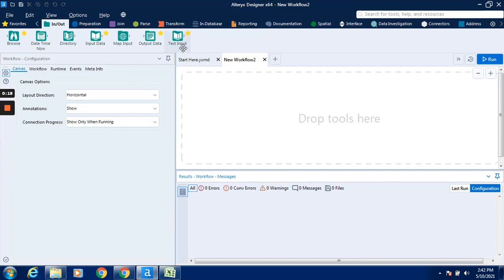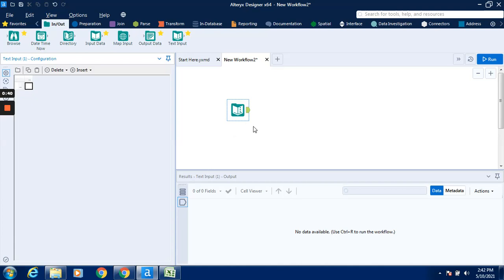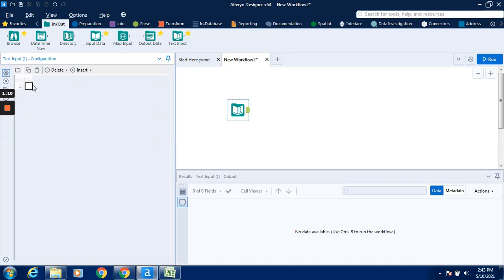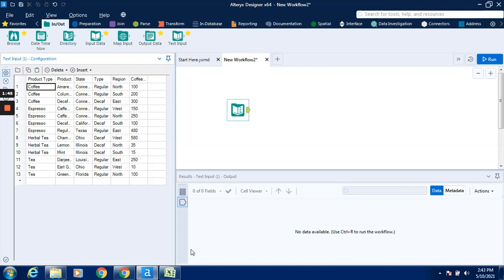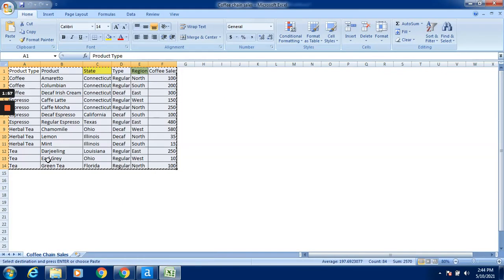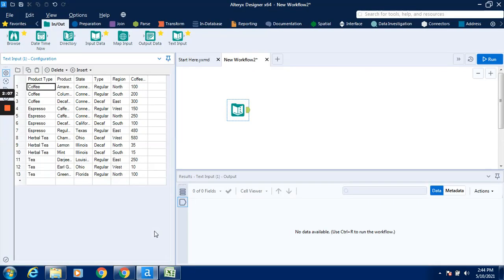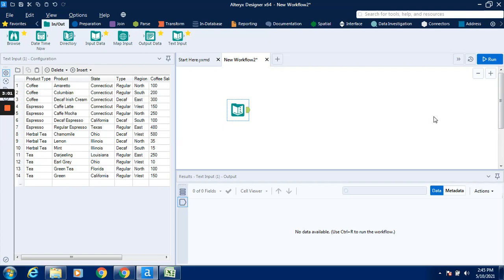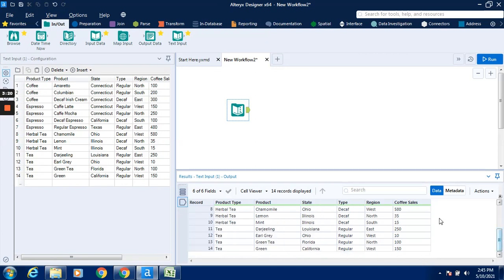Master the Alteryx Text Input Tool for Ultimate Data Analysis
In this video, we'll show you how to use the Text input tool in Alteryx. This tool is a great way to quickly enter text data into your models and visualizations.